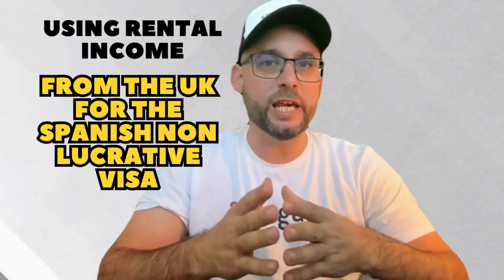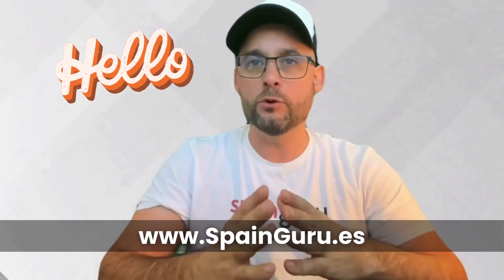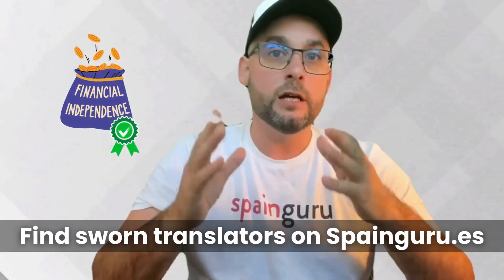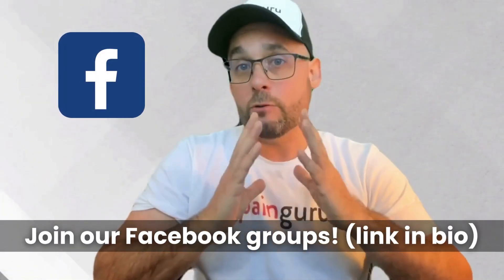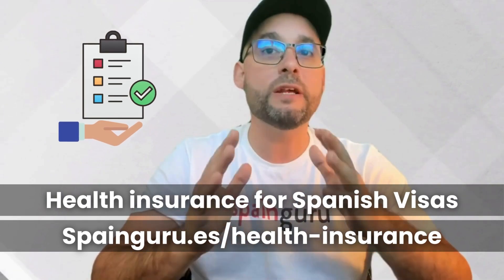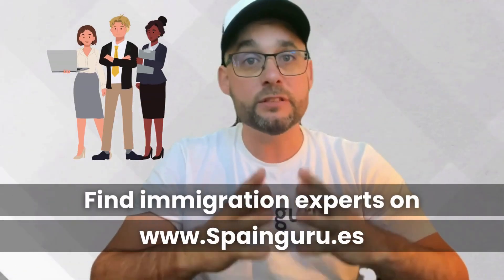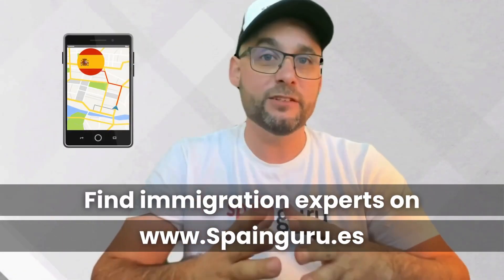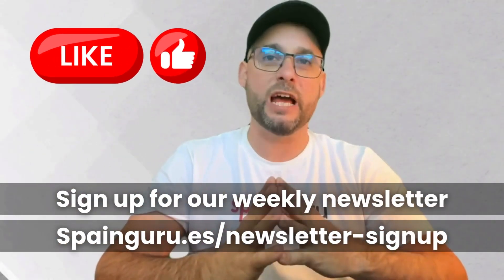Using Rental Income for the Spanish Non Lucrative Visa (UK)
Explore using UK rental income for Spain's Non-Lucrative Visa without a Spanish bank account. Expert insights inside!

❇️✳️ About Spainguru ✳️❇️
is an essential resource for anyone who is interested in immigrating to Spain or who needs information and support related to the immigration process. The website's focus on providing practical advice and assistance from experienced professionals makes it a valuable tool for anyone who wants to make the move to Spain.